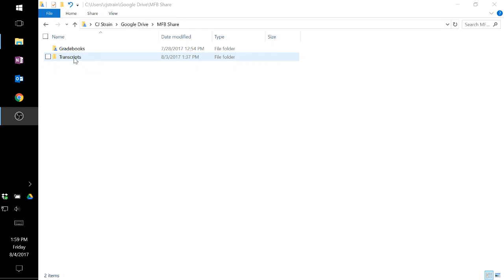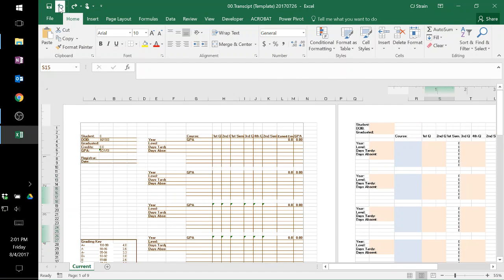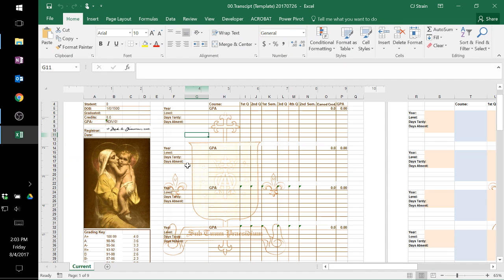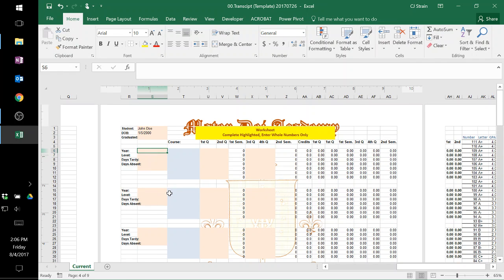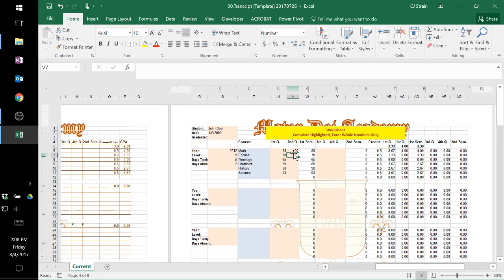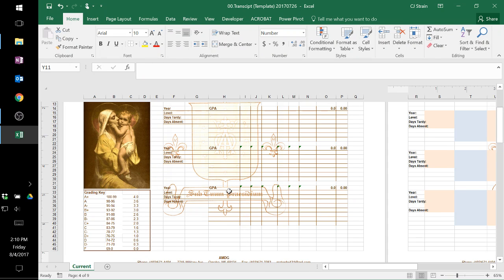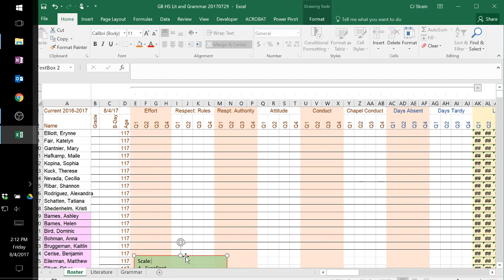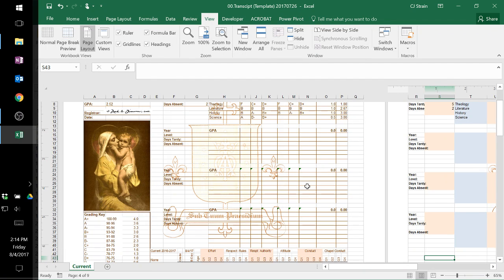Excel Crafty Transcript for Teachers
Easy program for preparing report cards and transcripts in Excel.